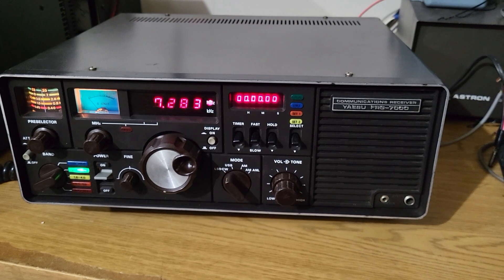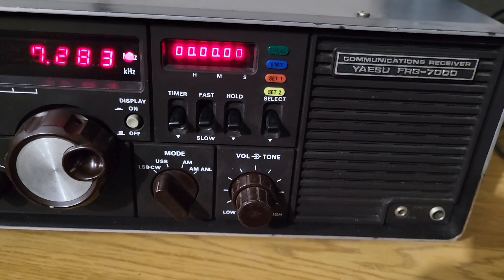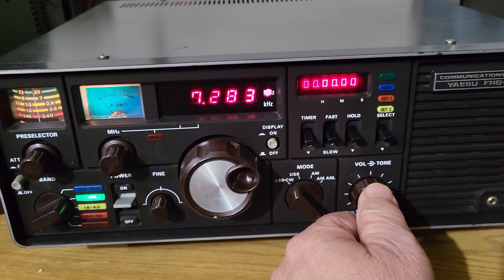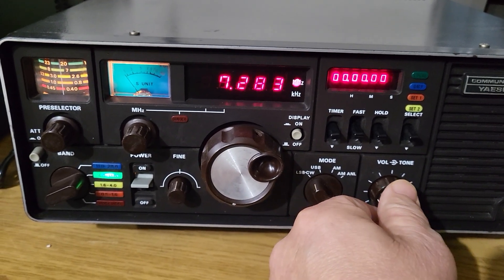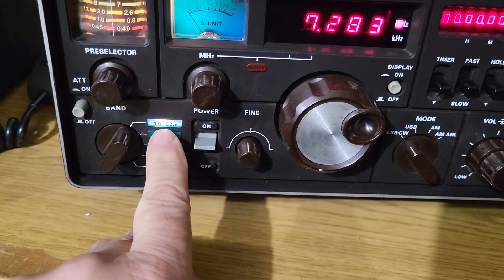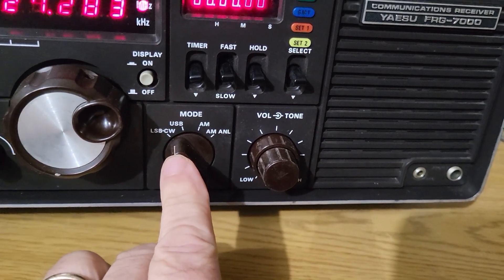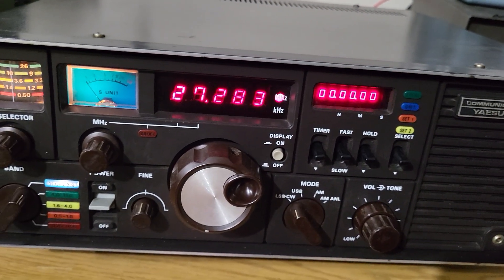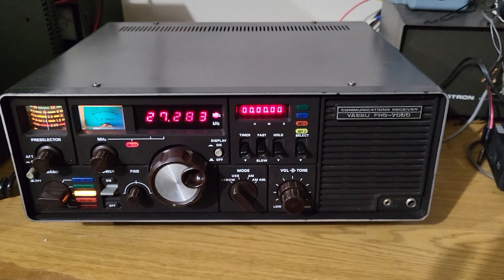Yaesu FRG-7000 Communications Receiver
shortwave
ham radio